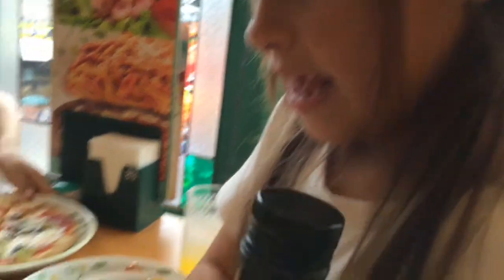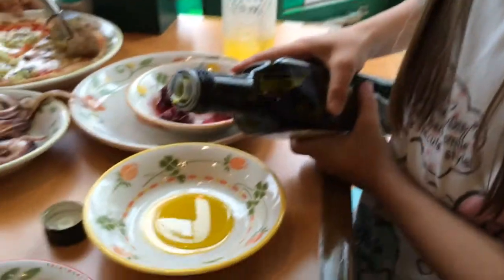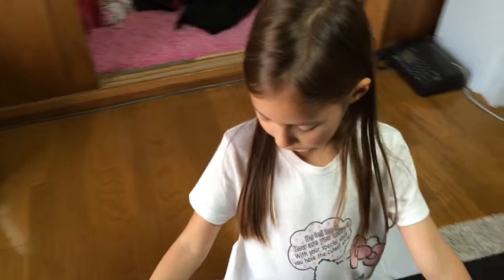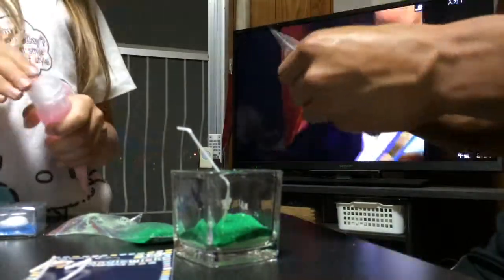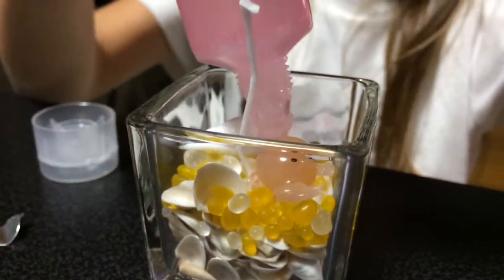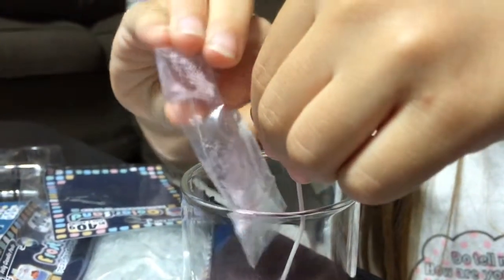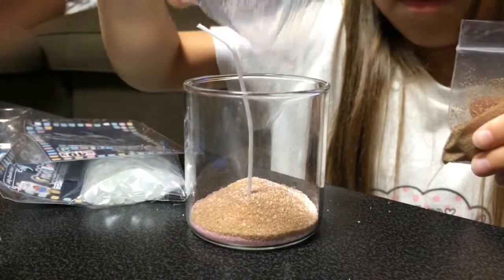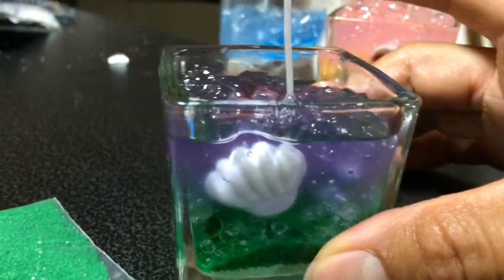Homemade Aquarium Candle Project!